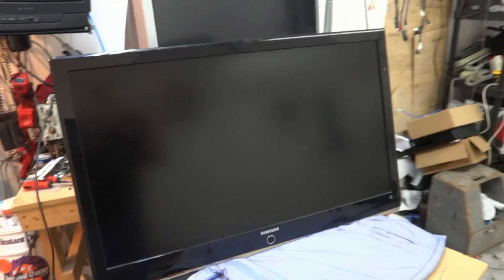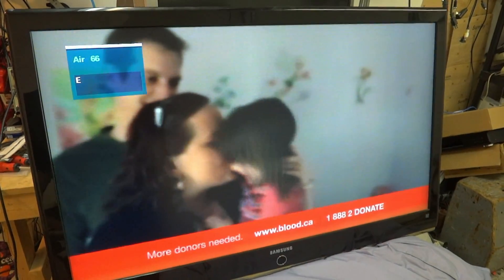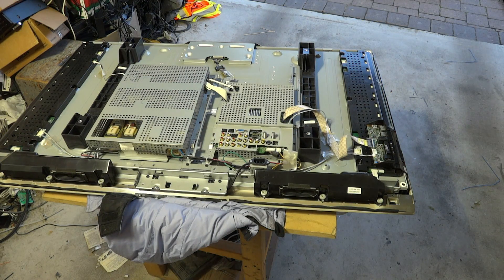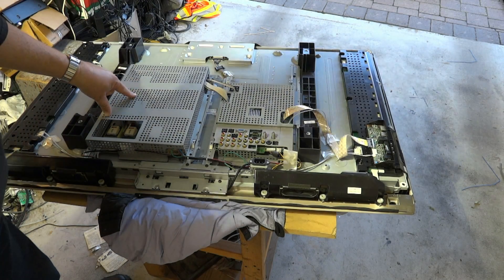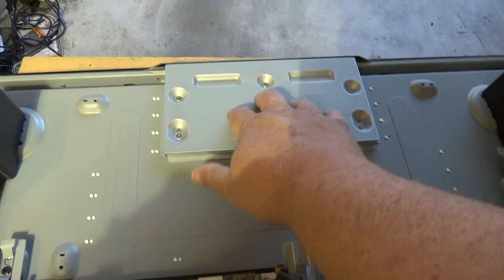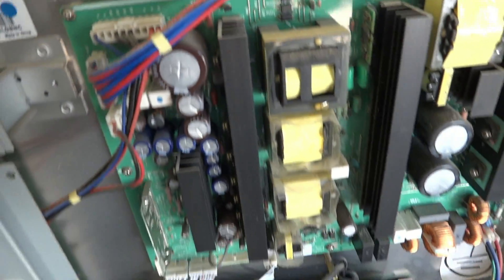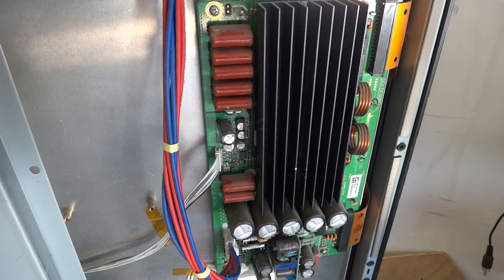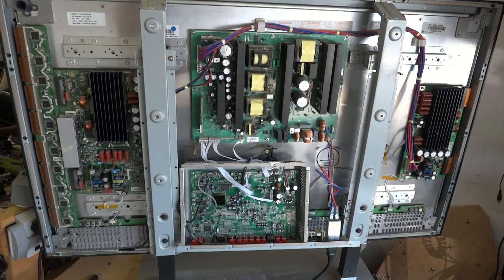Goodbye Plasma TV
This is why I believe Plasma TV will soon become about as common as VHS player. Perhaps that isn't a good comparison, but lets just look inside a plasma vs an LCD and you will begin to understand why plasma is going the way of the Dinosaur. It just cost too much to make compared to the relatively simple LCD set. You notice I said LCD, and not LED. LED is nothing more than an LCD with LED lights. A conventional LCD set with a wideband CCFL back light will run circles around LED backlight sets. Don't believe me? Just watch a hockey game, from an angle, and you will clearly see the screen dims out towards the center.

So if you want the best TV for picture quality, better grab a plasma, while you still can. Panasonic is done, and Samsung / LG have not made a commitment to stay in the plasma game.
OLED, a superior technology is still too dam expensive.